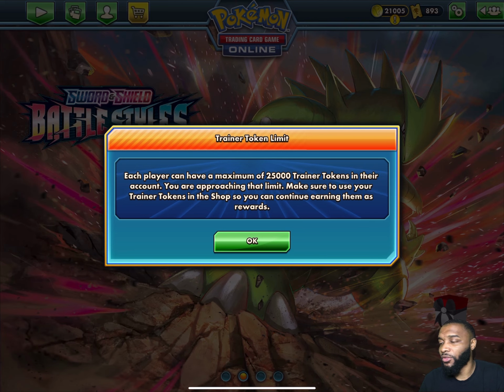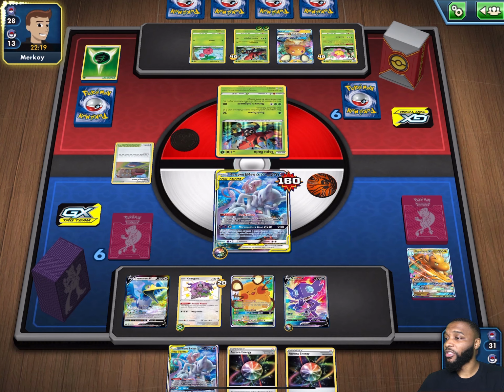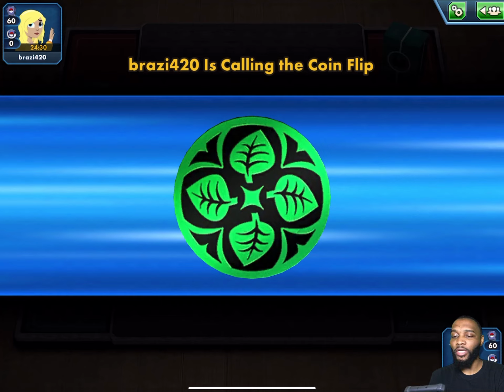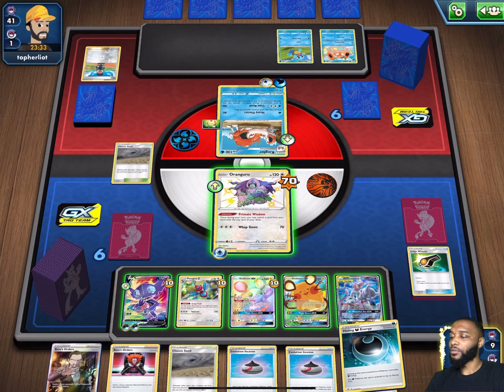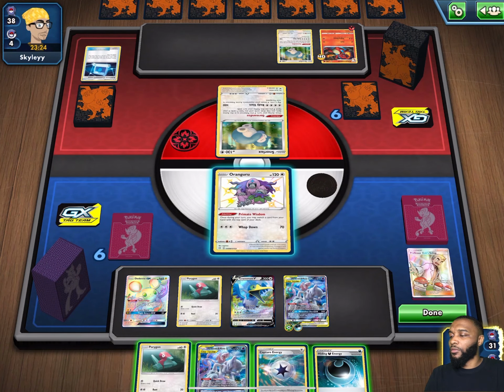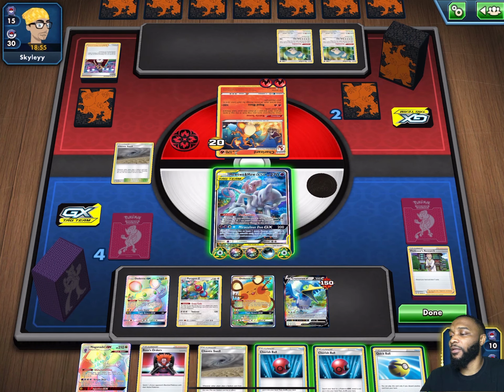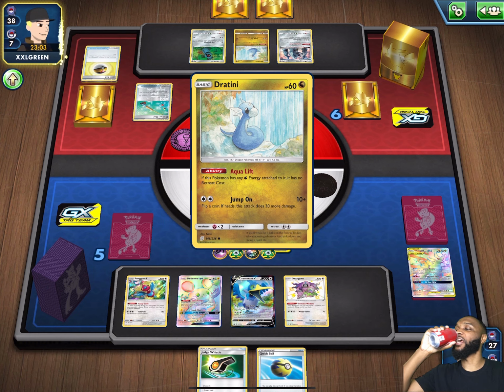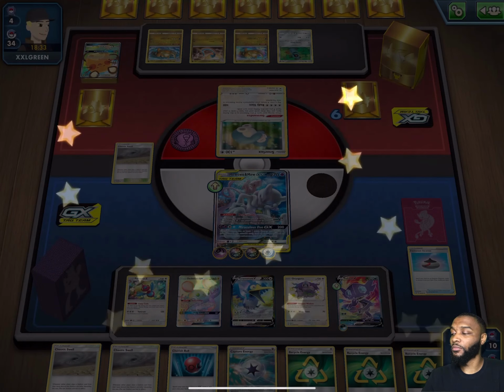7 Game Win Streak With Tag Team Mew And Mewtwo